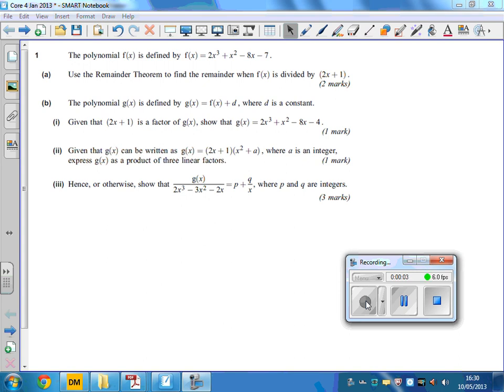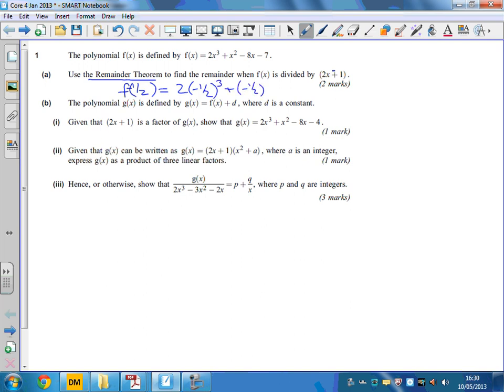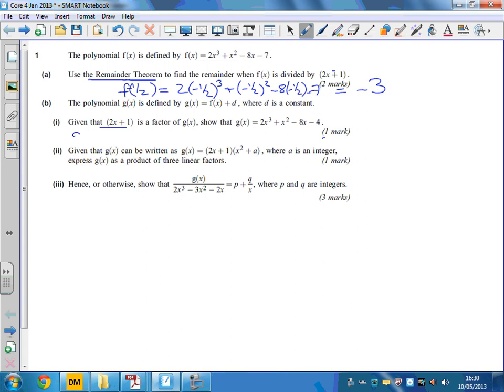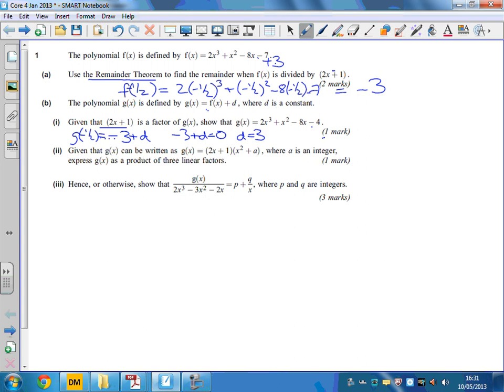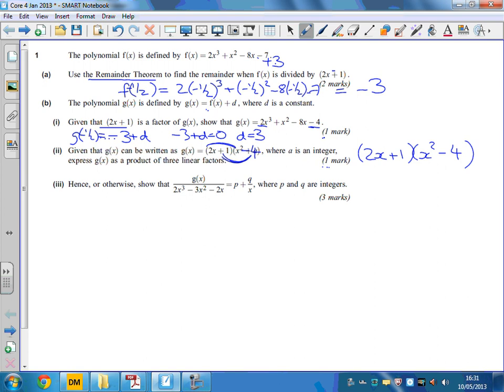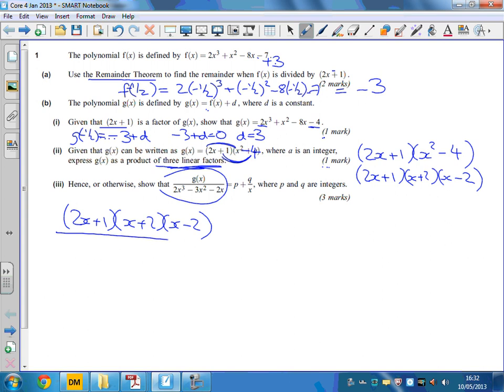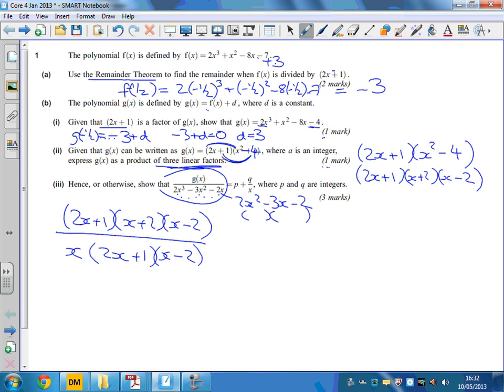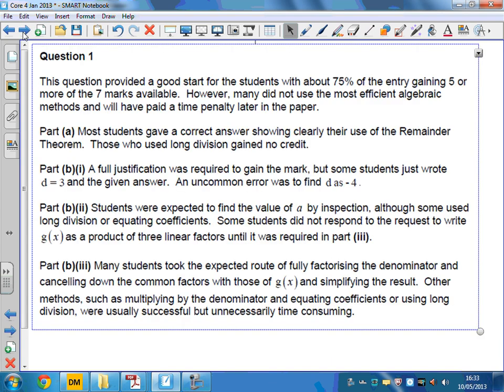Jan 13 C4 Q1